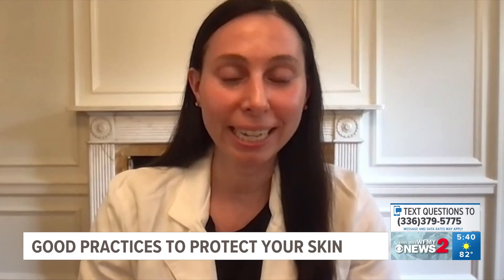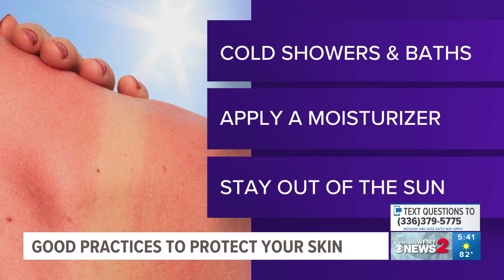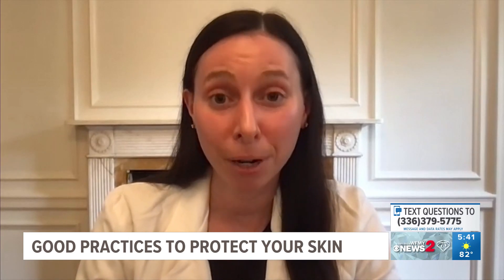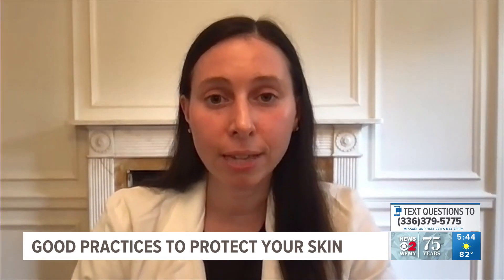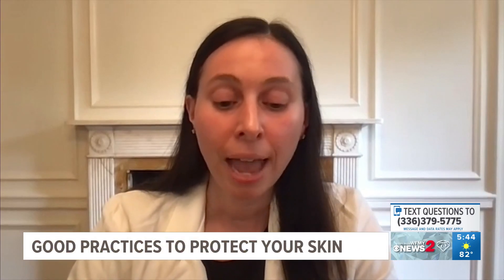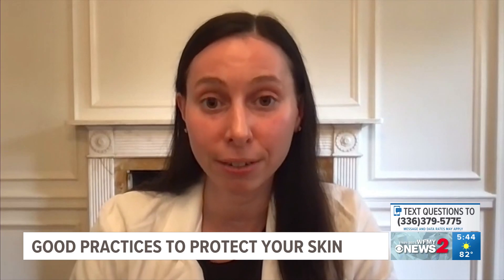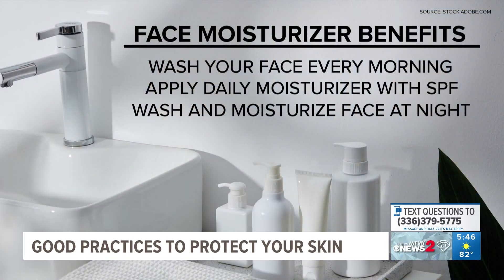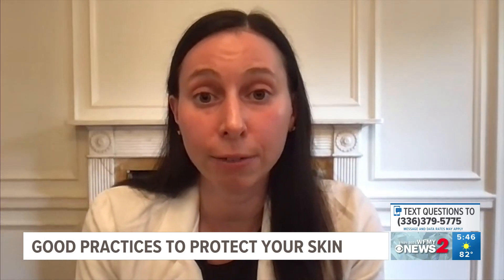Dermatologist shares tips on sunscreen use and how to prevent skin cancer part 2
How to pick a good sunscreen, protect your skin and get relief from sunburns.